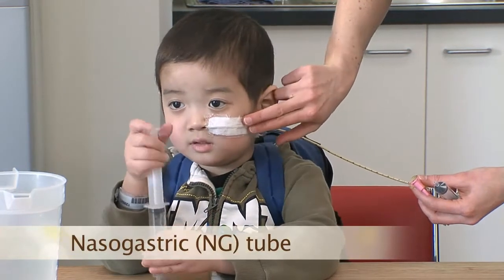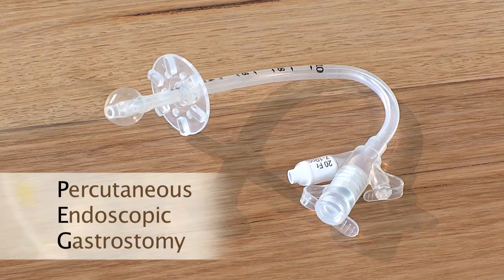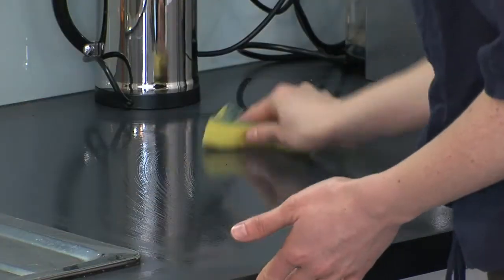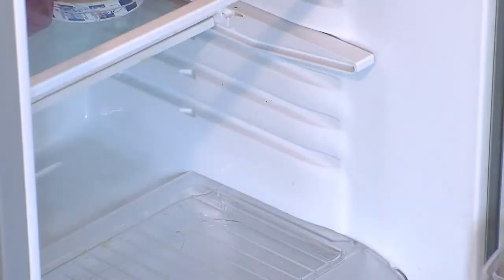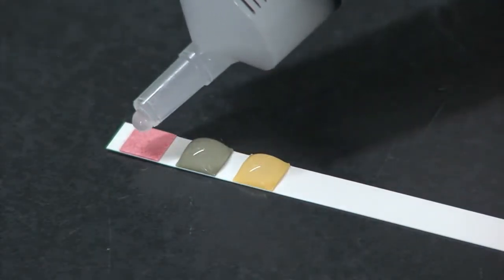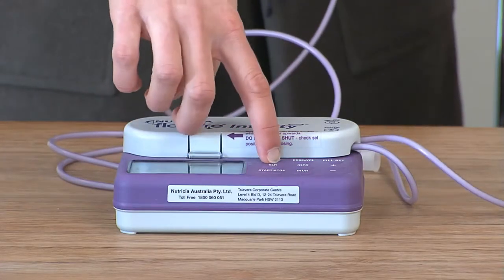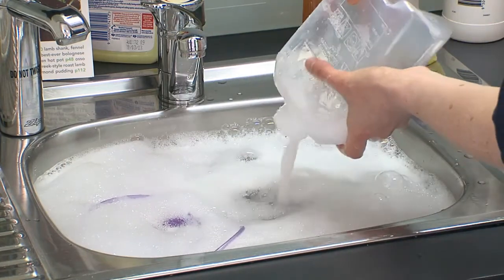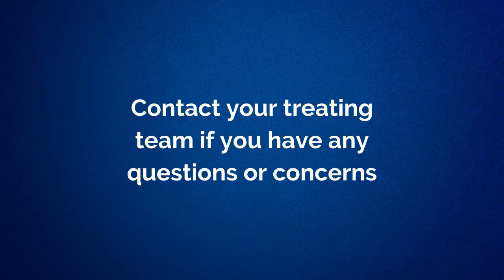Tube feeding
Developed in association with the Royal Children's Hospital, Monash Children's Hospital and The Parent's Advisory Group, this information video discusses Enteral Feeding and what parents need to know if their child requires Enteral Feeding.